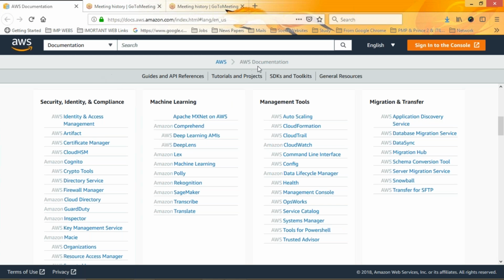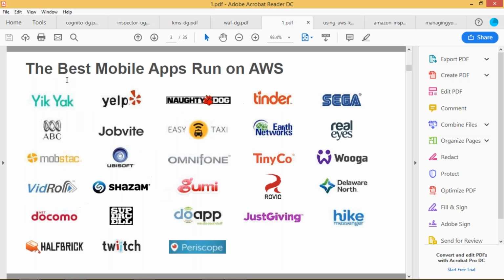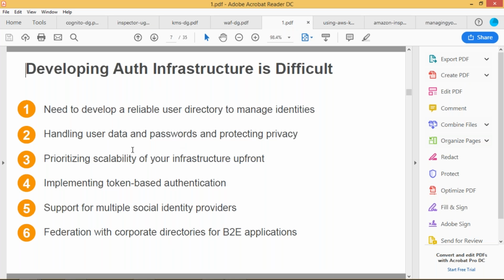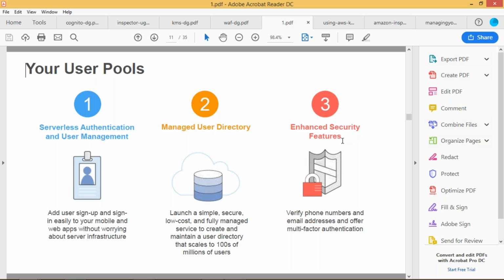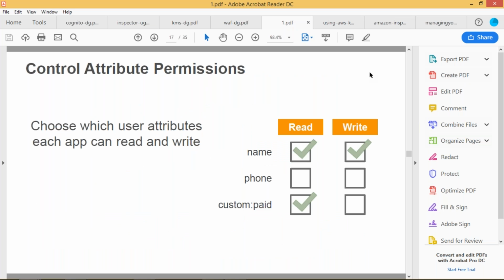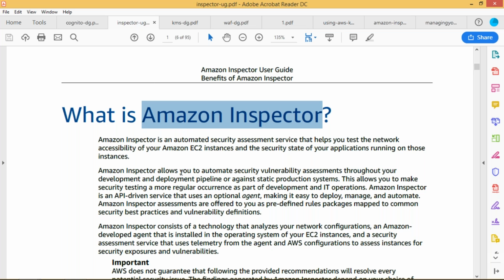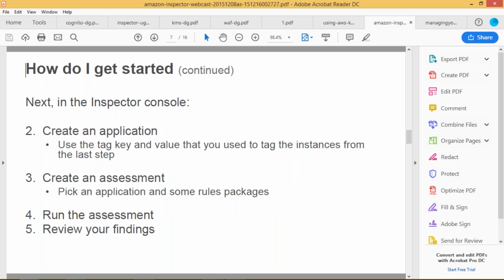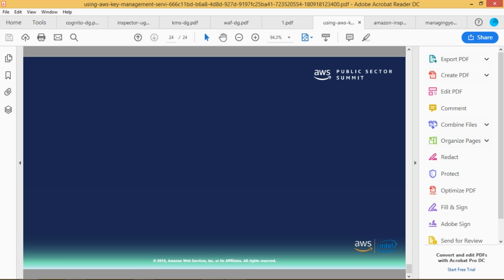AWS Training Class 15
AWS Security, Identity, & Compliance

AWS Identity & Access Management
AWS Cognito
AWSInspector
AWS WAF
AWS Shield
AWS Single Sign-On
AWS Key Management Service
AWS Firewall Manager